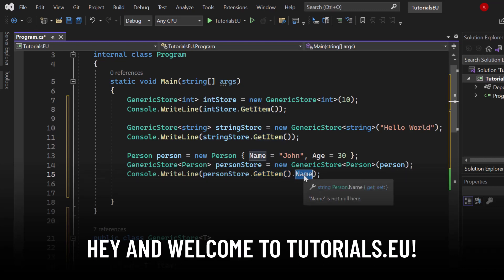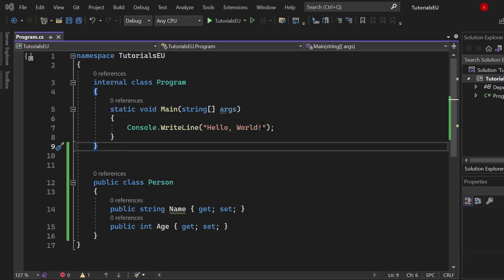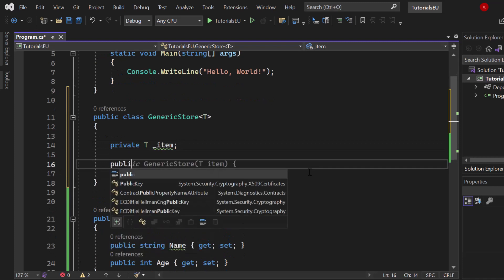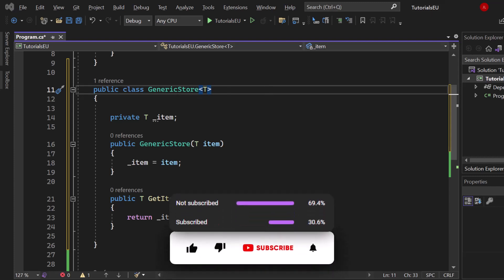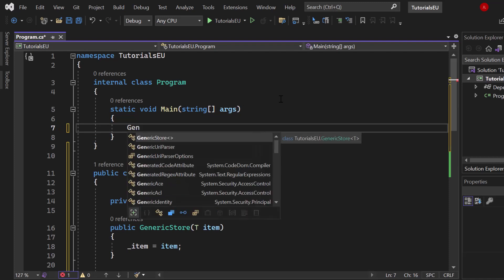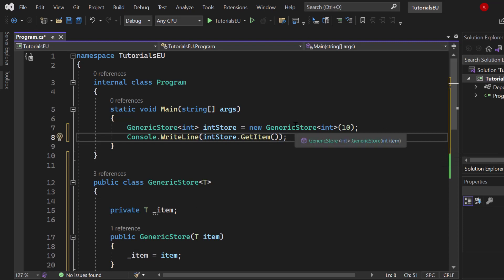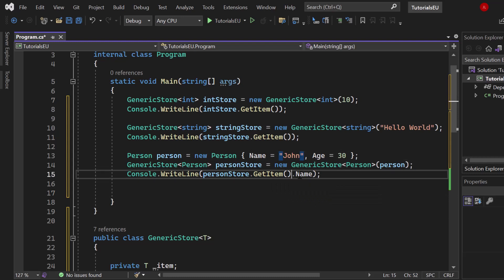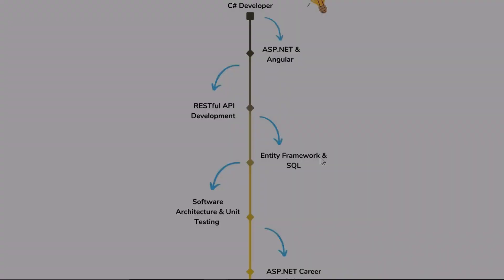C# Generic Constructors - MAKE your CODE more GENERIC!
😐 Welcome to this very generic video. Your code isn´t Generic enough. Let me show you how to be a Generic programmer and make Generic code. SO GET IN HERE NOW!

TIMESTAMPS
00:00 Intro
00:27 What are Generics?
01:06 Let´s create our Generic project
02:49 This one is for you!
03:13 Let´s use our Generic Store
03:50 Check out the generic article to this generic video!
03:55 Visualizing the usage of Generics
05:13 Check out the results
05:38 Thanks for watching!

And what are generic constructors?
A constructor can be declared as generic, independently of whether the class that the constructor is declared in is itself generic. A constructor is generic if it declares one or more type variables. These type variables are known as the formal type parameters of the constructor. The form of the formal type parameter list is identical to a type parameter list of a generic class or interface. The interface constructor is generic.
C# Generics is a powerful feature that allows developers to create classes and methods that can work with any data type. This feature makes our code more flexible and reusable, which is essential in modern software development. In this article, we will create a simple project demonstrating how to use C# Generics in Constructors. We’ll be building a simple class that can store and retrieve items of any data type, and we’ll be using Visual Studio as our development environment.